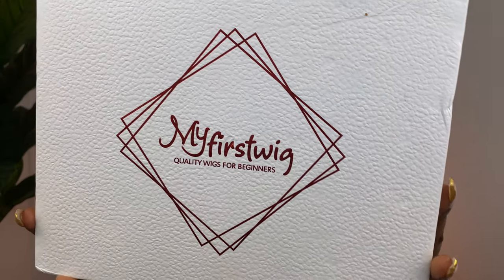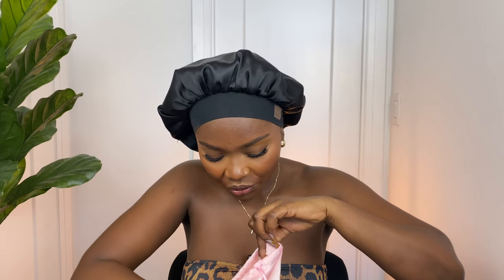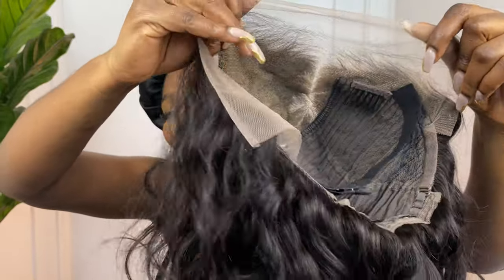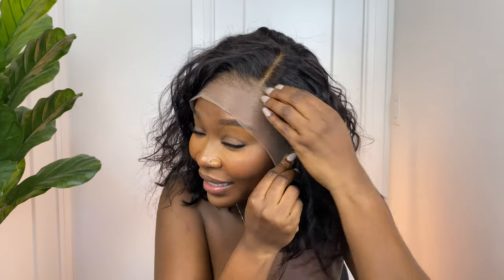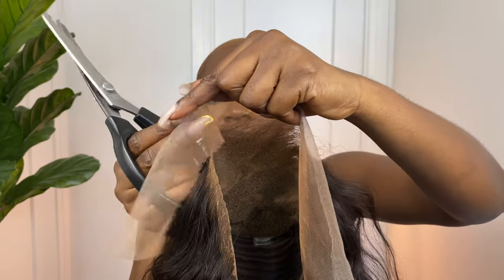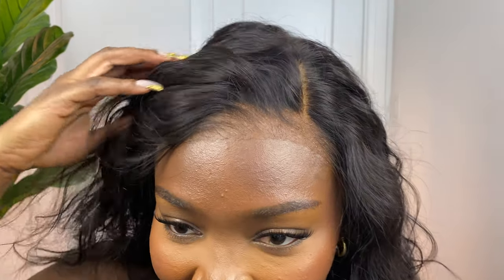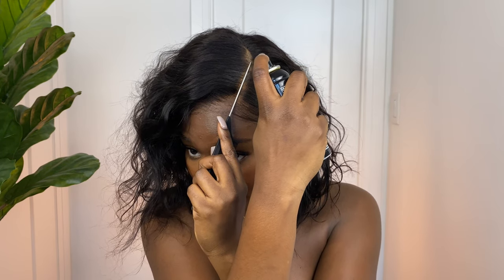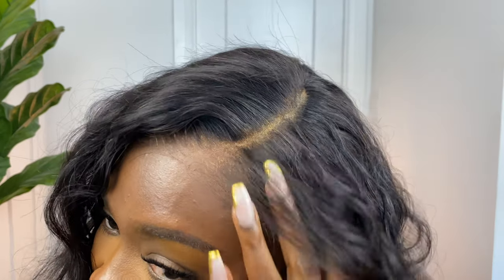No Edges, No Problem - You can get a flawless look with this wig ft MyFirstWig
√ New Air Lace - Softer & Breathable
√ Mimic Scalp and Melted Well Natural look

Wig name: Dainty Secrets-Malaysian Hair Short Water Wave Lace Front Wig - DTS003
Cap Construction: 13x6 - 160% density, Indian Hair

FAQ
Camera: iPhone 11 Pro Max
Editing App: Final Cut Pro
Age: 28
Nationality: Ghanaian
📍Canada